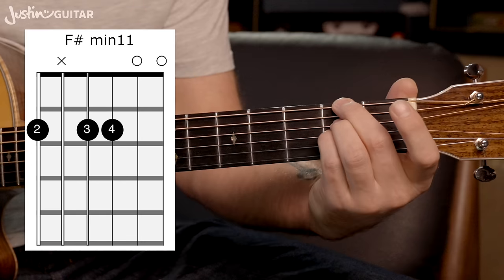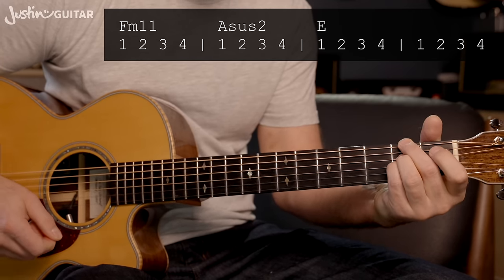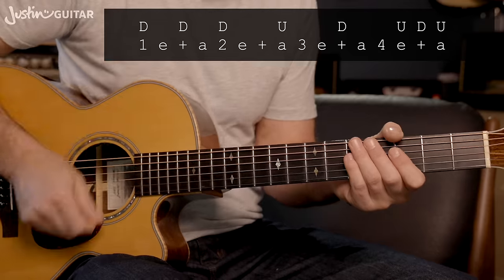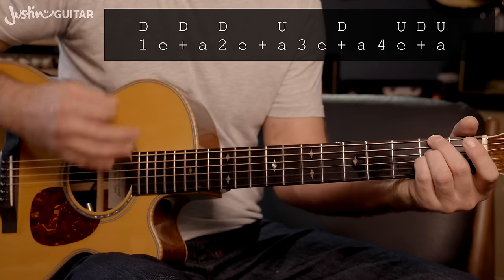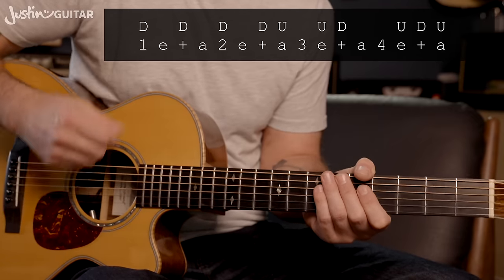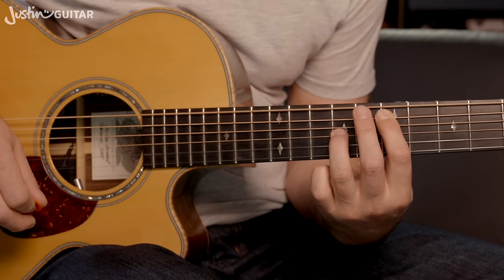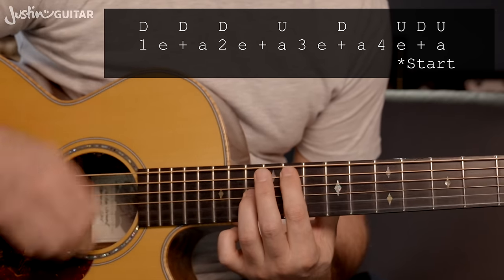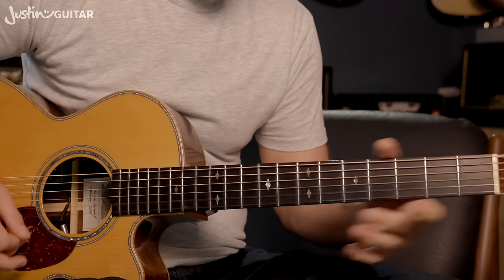High and Dry by Radiohead | Guitar Lesson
🎸 In this easy lesson, we'll learn how to play High and Dry by Radiohead on the acoustic guitar. We'll learn the chords, strumming patterns, and the solo. Full cover at the end of the video. ;) 👉 Over 760 Song Guitar Lessons With Chords, Tabs, & Lyrics

💡 Play along with JustinGuitar Songs & Lessons App and unleash the musician in you! Over 1000 songs and the best resources to learn guitar right in your pocket. Try it out for free

👉 Video Chapters
00:00 Lesson Welcome
01:43 Verses
04:41 Chorus
05:26 Chords & Dynamics
06:55 Strumming Pattern
17:20 Introduction
22:18 Guitar Solo
27:08 Guitar Cover

🎸 Track your progress, set a practice routine, get free downloads and additional resources, Community help, and much more! Just like private classes with me!

🚀 Looking to LEVEL UP your guitar skills? Check my Music Theory course - The best one on the web!